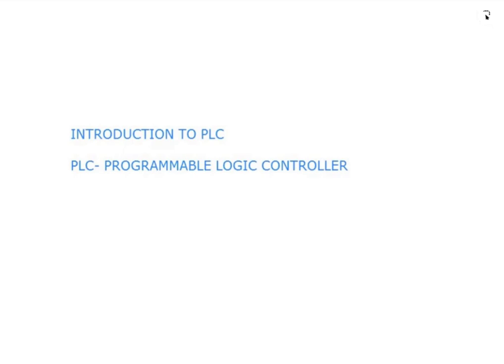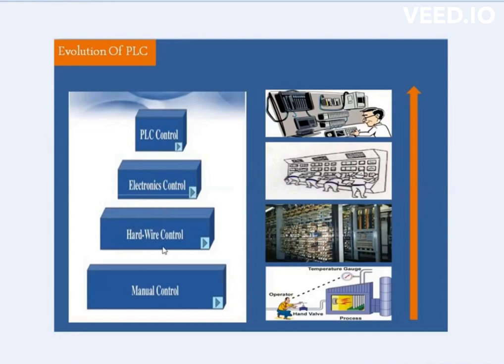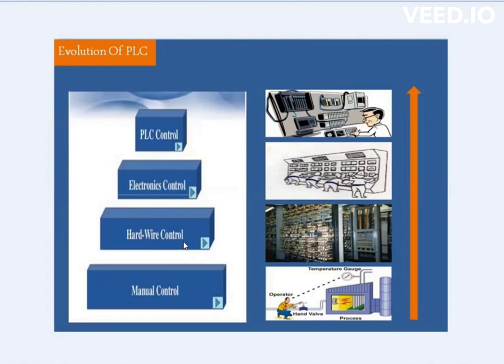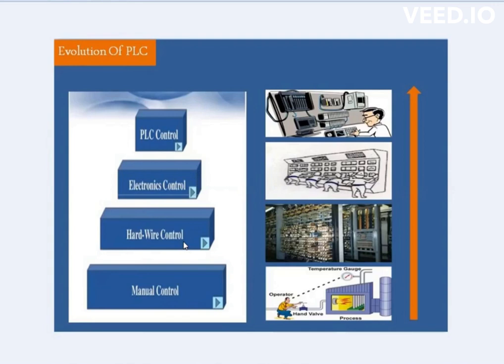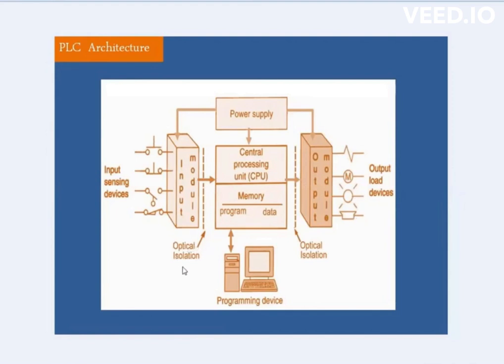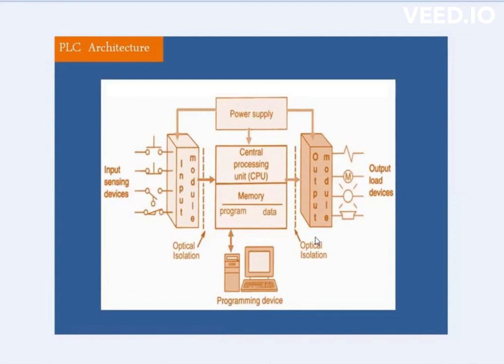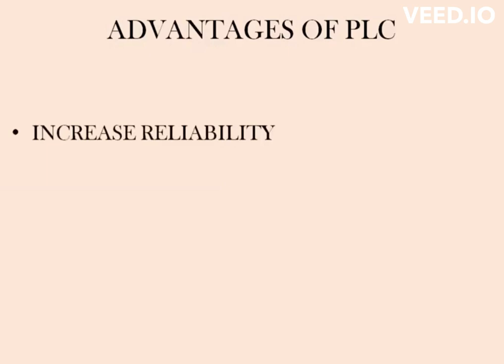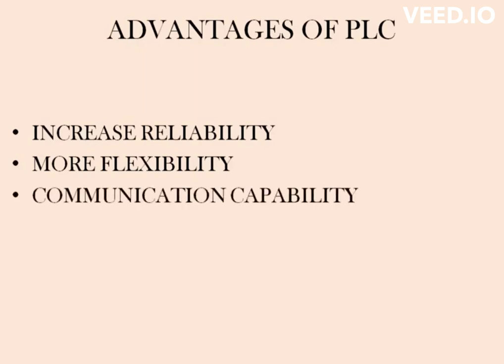PLC Programming for beginners Parts 1 | Siemens PLC Controller